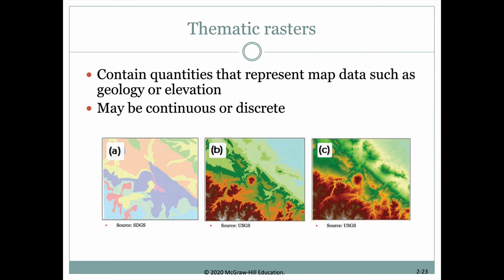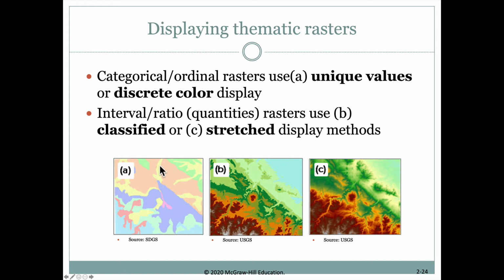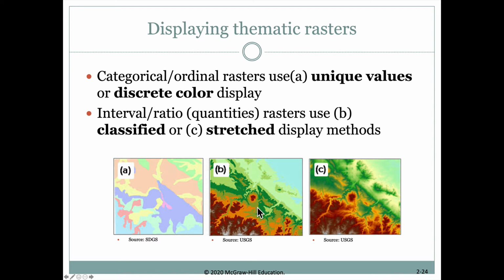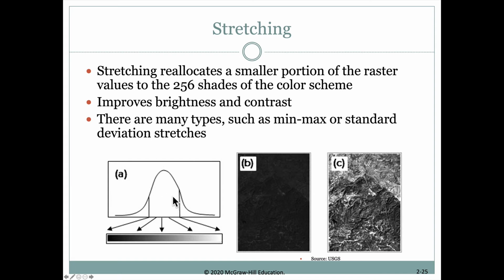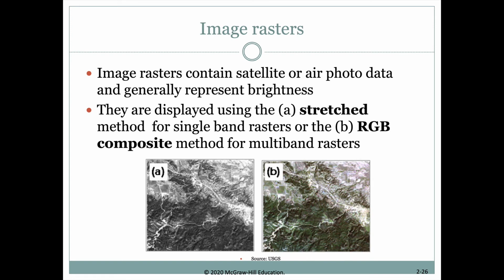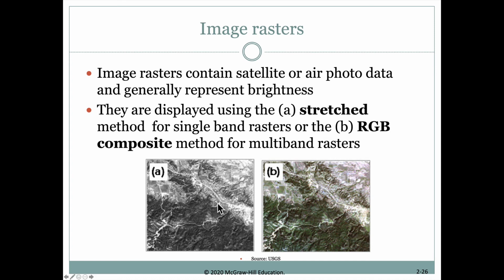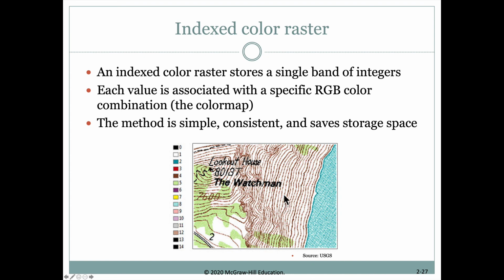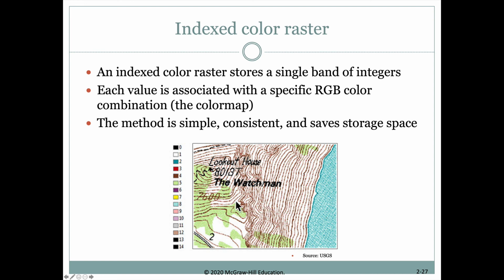Mastering ArcGIS Pro - Lect2e